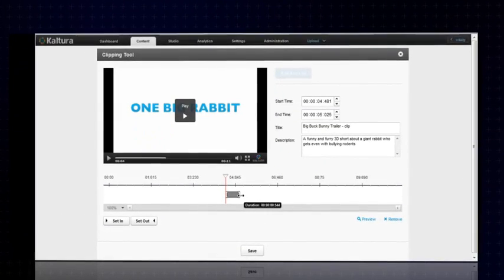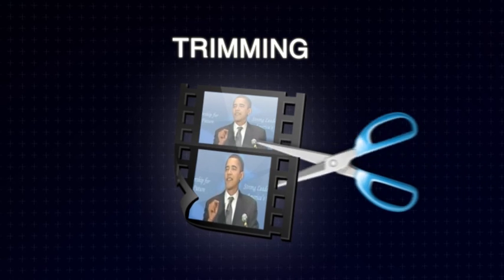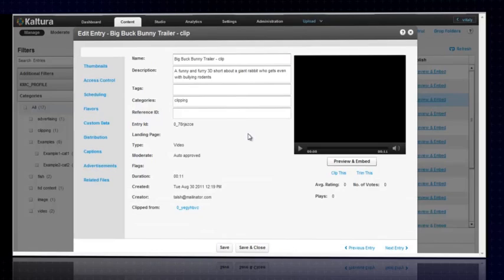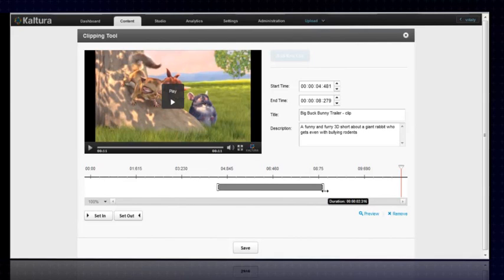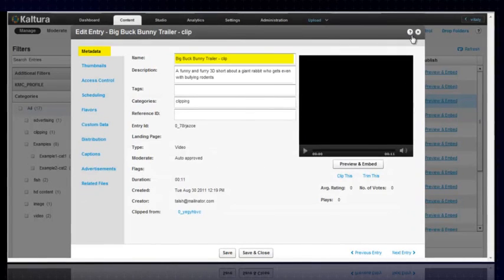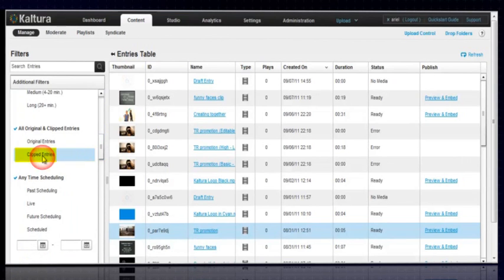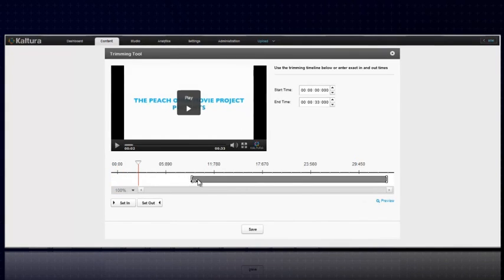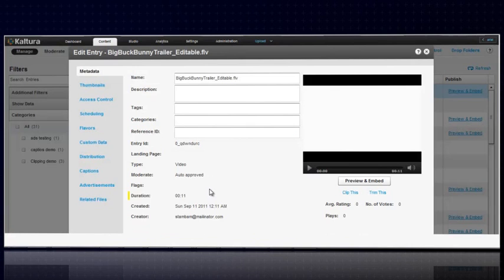Kaltura Video Editing Tools: Trimming & Clipping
Kaltura's platform allows you to trim videos to eliminate redundant parts, or to create multiple clips from a single video. Each clip gets its own embed code and metadata, while remaining associated to the original video. Trimming and clipping tools are available both to administrators and site users.

-We provide a framework for developing video applications.  It's so much more than a video management application.
-You choose the type of deployment: SaaS, On-Prem or on the Cloud. No other vendor offers you the freedom to decide. Learn about our deployment options »
-The Open Source advantage. Forget proprietary, closed code systems that lock you in. Our open-source or commercial licenses offer freedom, control, and affordability.
-Our developer community. With so many talented folks contributing, we can boast an unmatched pace of innovation and interoperability with third party solutions.
-User engagement and social features. Including video upload, recording, annotation, moderation, sharing, rating, Facebook integration and apps, Twitter integration, and much, much more.
-Not just video. Manage all your rich-media including images, audio, documents, and of course, video.
-Your content delivered to any device, anywhere, anytime. Full support for online media across devices, including mobile devices and connected TVs, all browsers and operating systems.
-A proven track record. We're committed to your success -- just ask HBO, ABC, Paramount,
Harvard University, NYU, UPenn, Ikea, Texas Instruments and others. View our customers »
-We care about video, and about addressing your business challenges related to video.